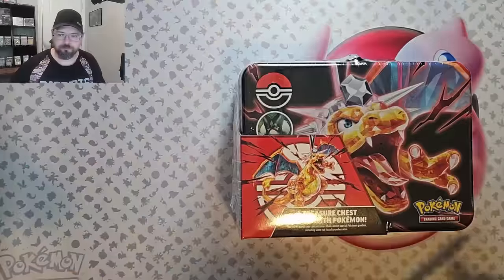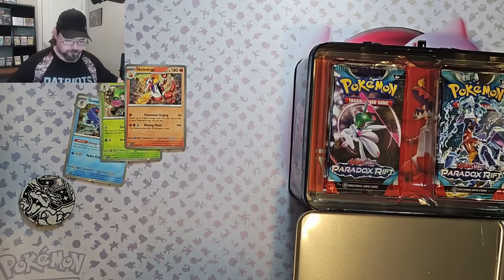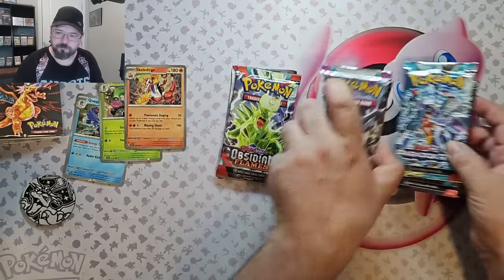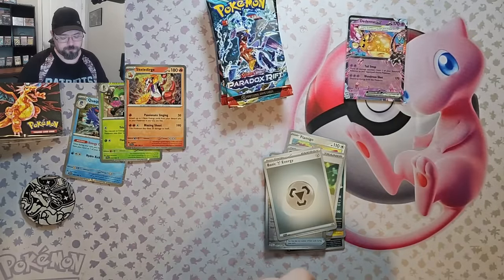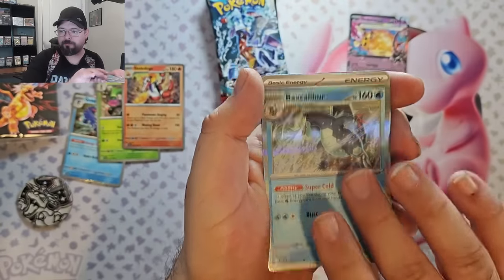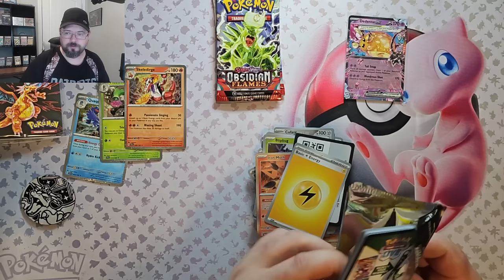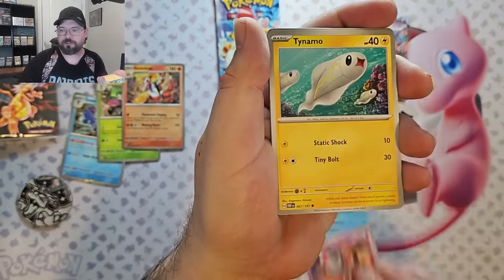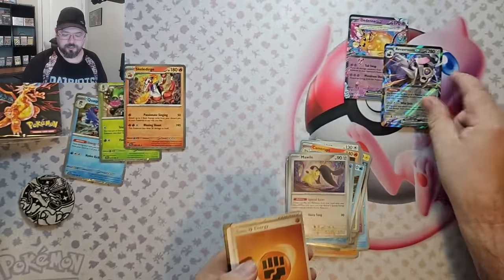Looking for Hits in the Pokemon Treasure Chest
Today I open a Pokemon Treasure Chest which includes SV Base Obsidian Flames and Paradox Rift